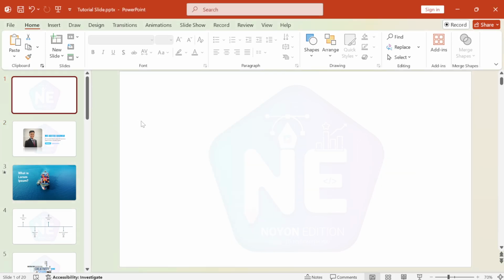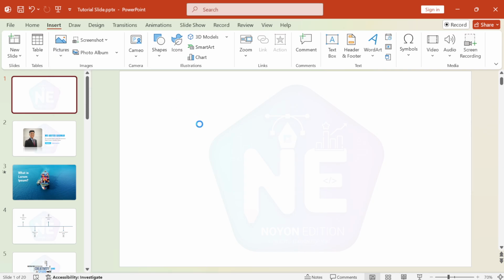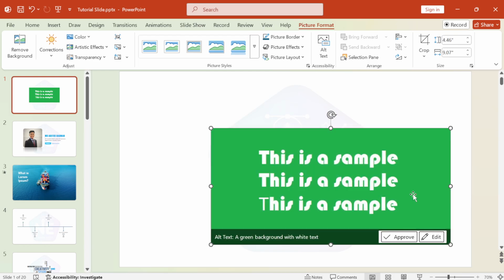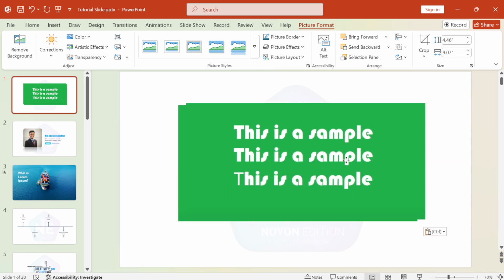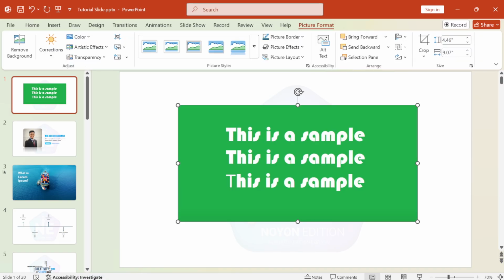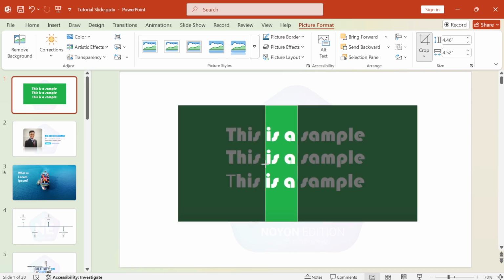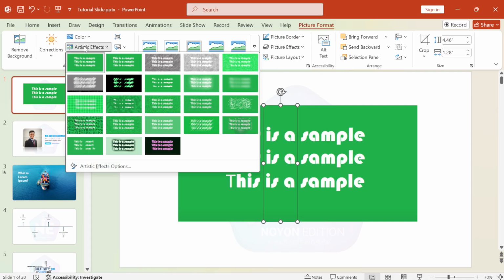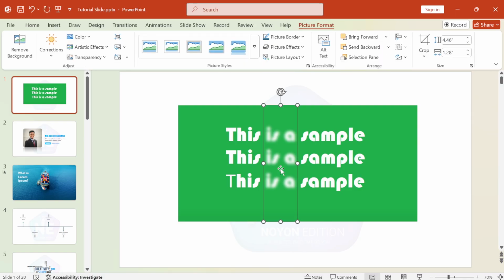How To Blur Particular Area of Image in Powerpoint - 2025 (Quick and Simple)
How To Blur Particular Area of Image in Powerpoint
In this video, you will learn how to blur a particular area of an image in PowerPoint quickly and easily. This step-by-step tutorial shows you how to highlight important parts of a picture while keeping sensitive or unnecessary details hidden. Using the blur tool in PowerPoint, you can create professional-looking presentations, focus audience attention, and improve slide design. Whether you want to blur background, hide text, or mask specific areas of an image, this guide will help you enhance your presentation design with simple tricks.